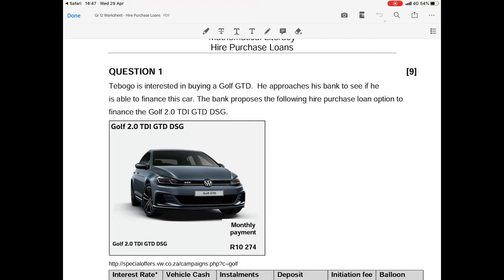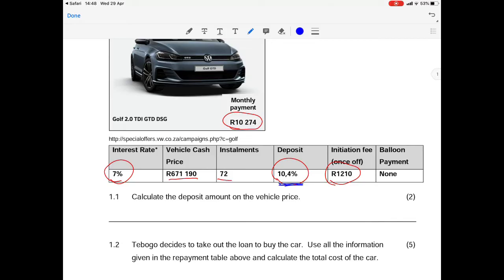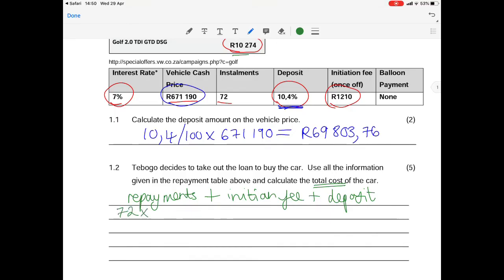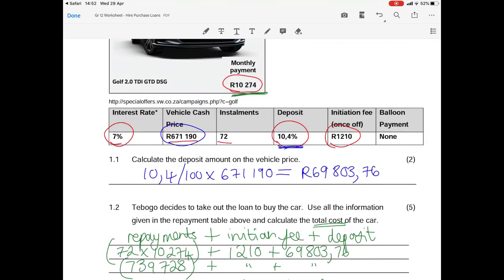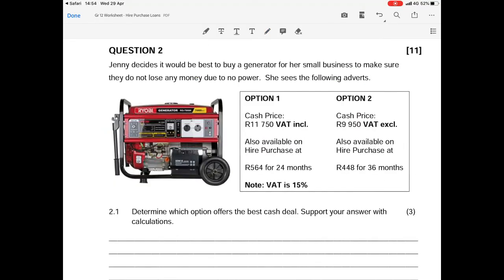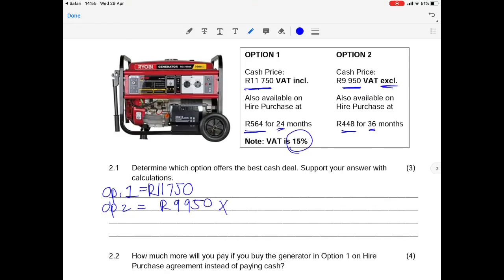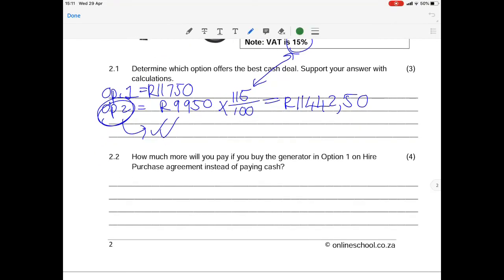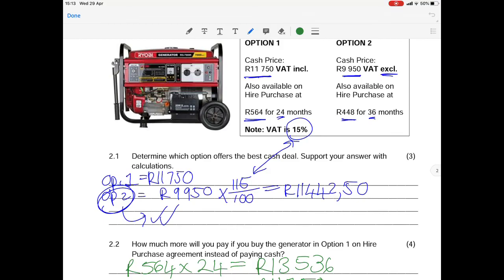Grade 12 Maths Lit | Hire Purchase Agreements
This video goes through the memo of the Hire Purchase Assignment from term 2